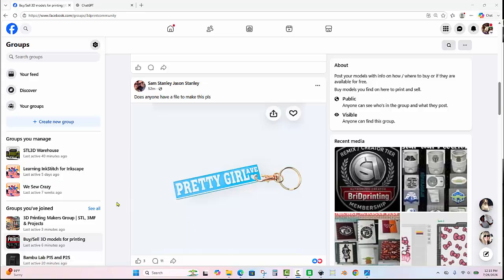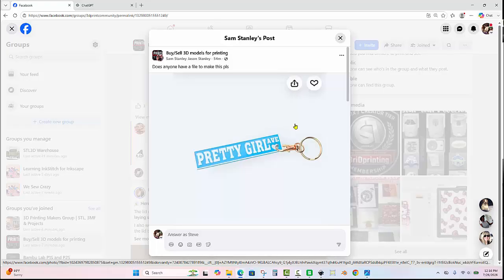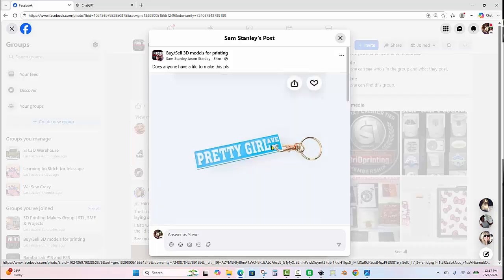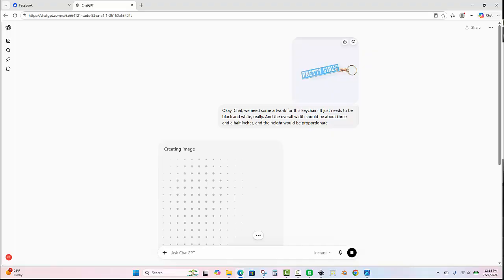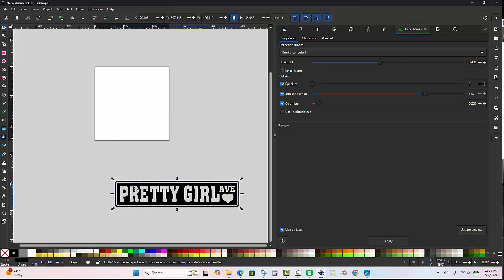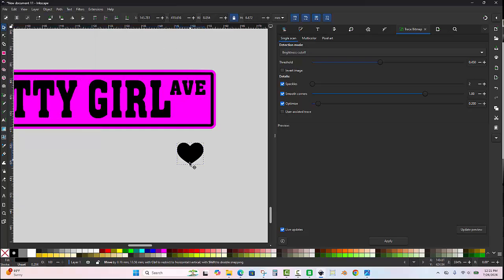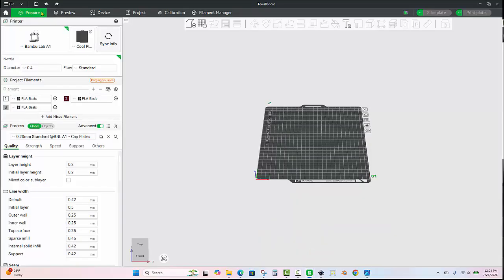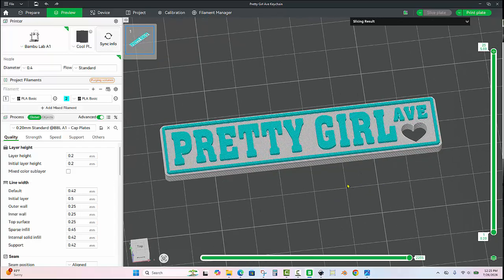3D Printing - Making the Pretty Girl Keychain 3D Model with InkScape and the STL3D Model Builder